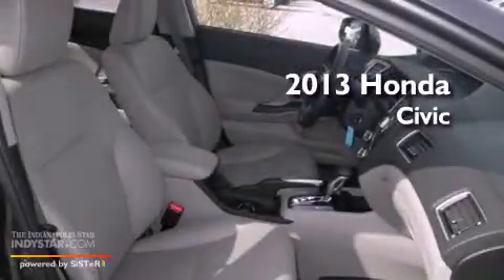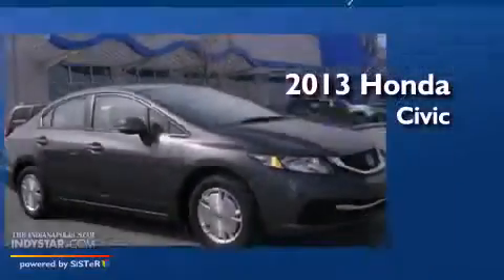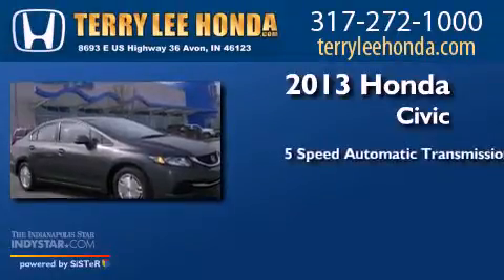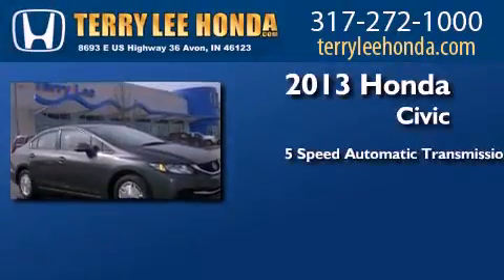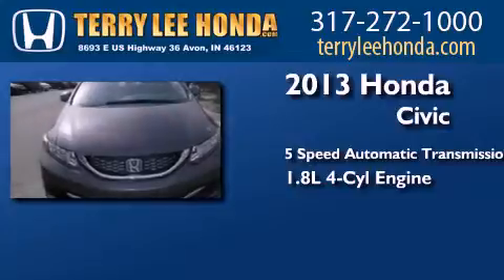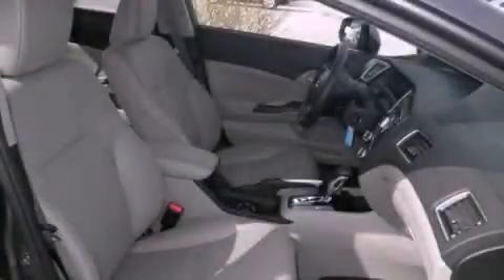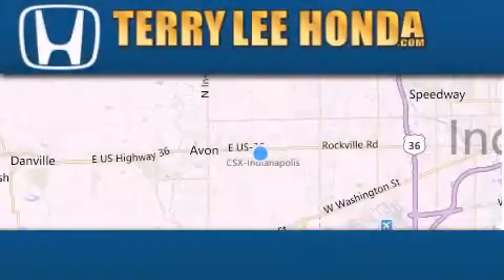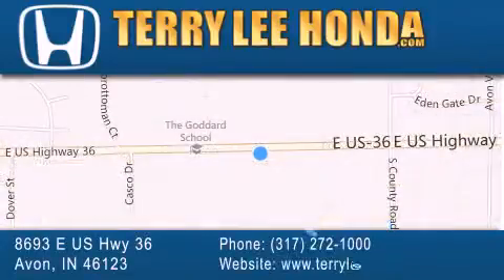2013 Honda Civic Fishers IN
Year : 2013
 Make : Honda
 Model : Civic
 Engine : 1.8L 4 cyls
 Trans . : Automatic 5-Speed
 Exterior : Polished Metal

 Interior : Gray
 Stock : 12645

 8693 E. US Highway 36